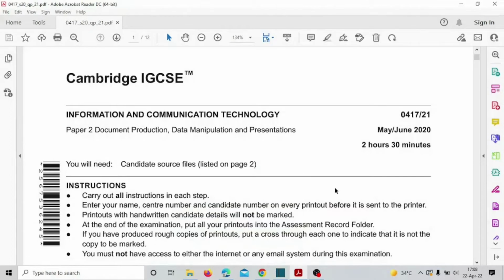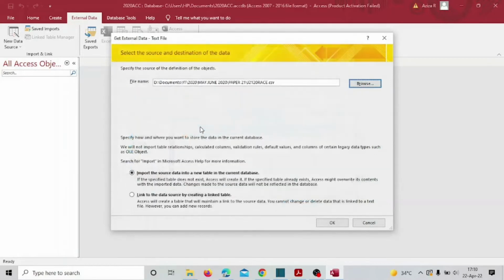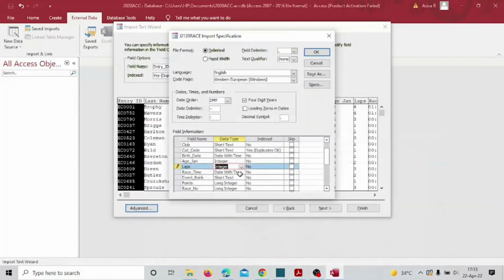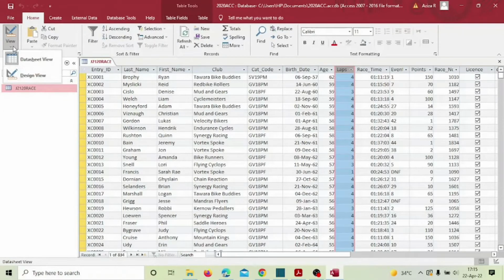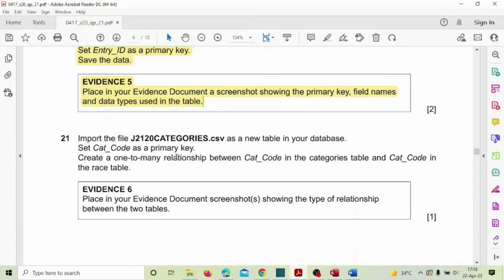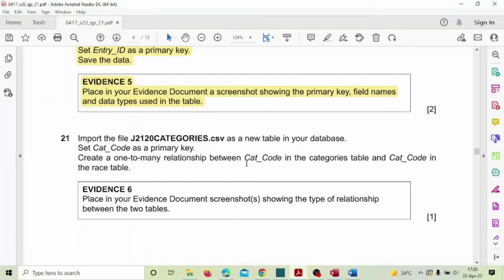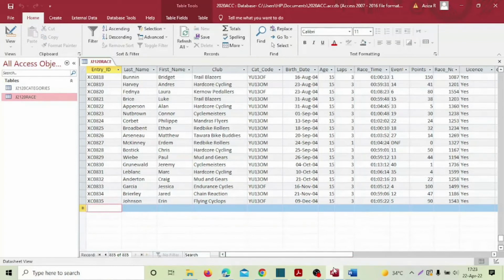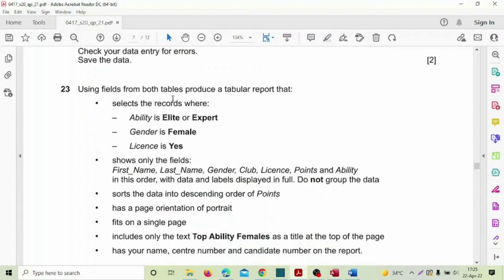2020 MAY/JUNE, MS ACCESS/DATABASES | PART-1